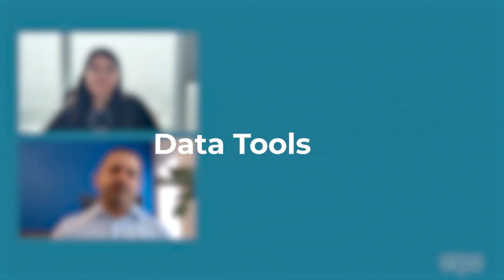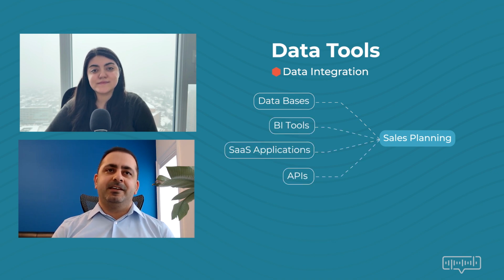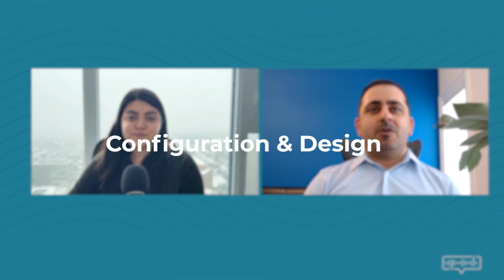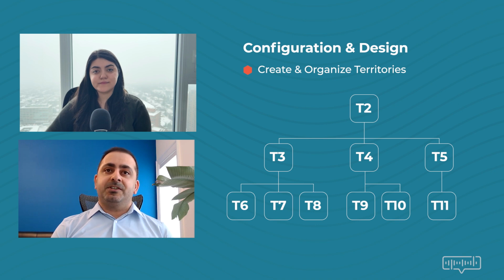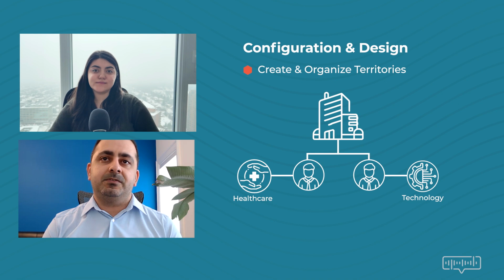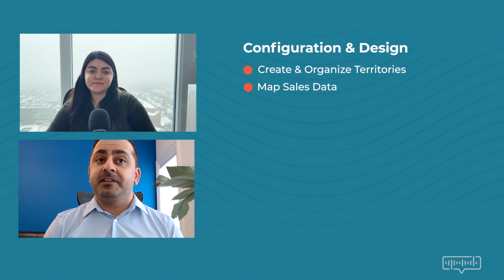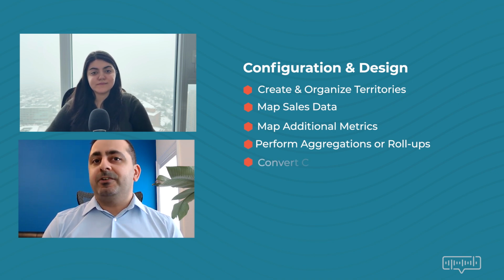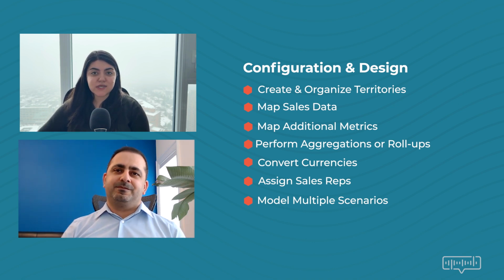Ep 5: Solutions for Effective Sales & Territory Planning | Compensation Matters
75% of Sales leaders say their sales planning efforts aren’t optimized, leading to misaligned territories, unrealistic quotas, and revenue loss. And this is before the fiscal year even begins!

In this episode of Compensation Matters, InnoVyne’s Managing Partner, Omid Mehrzad, breaks down solutions that help sales teams plan smarter, work more efficiently, and avoid common pitfalls.

Episode Breakdown:

0:00 Introduction & Recap

2:17 Key Functionalities of an Effective Sales Planning Solution

05:06 Territory Breakdown: Sizing and Optimizing Your Segments

11:16 Quota Planning: Setting Attainable & Strategic Goals

12:26 Real-Time Monitoring: Keeping Plans on Track Throughout the Year

15:15 Final Thoughts & Next Steps for Stronger Sales Planning

Sales planning doesn’t have to be a bottleneck. The right tools and strategies can drive efficiency, align sales teams, and boost revenue by 5-7%.